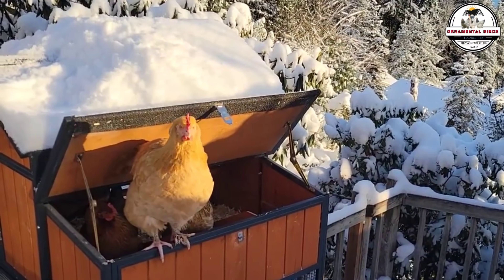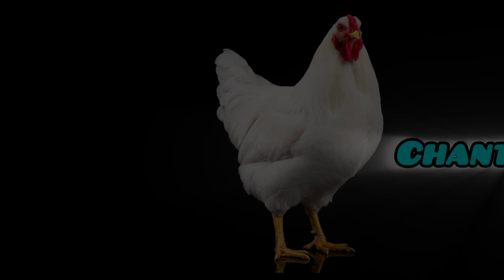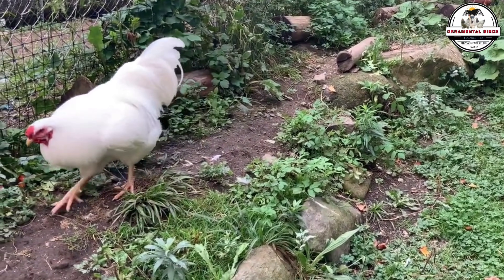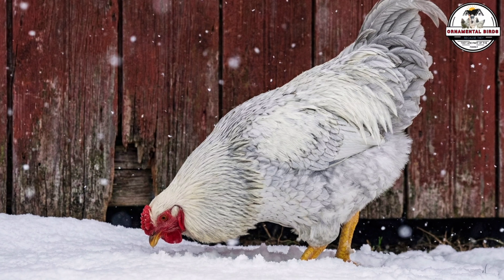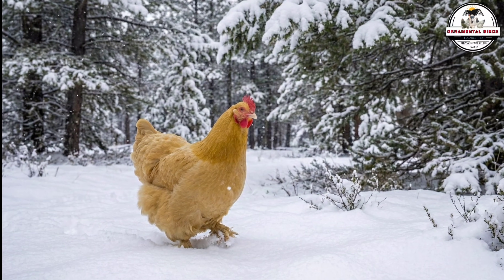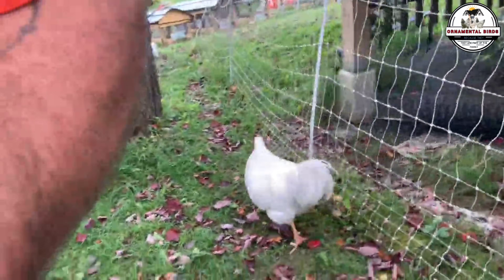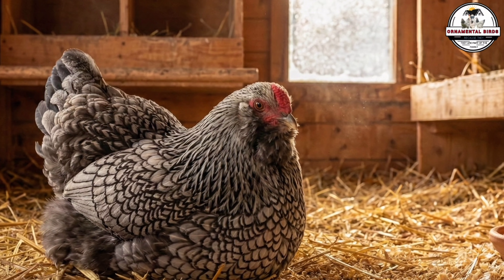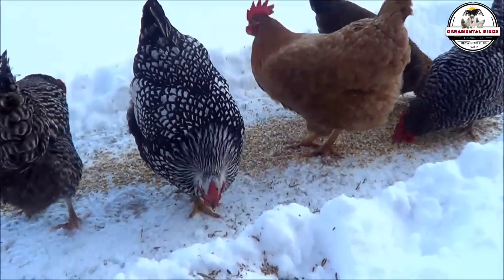REAL RESULTS of Crossing: Orpington x Brahma, Leghorn x Chantecler (+ 2 More Crosses).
In this video, we explore the advanced science of chicken crosses and poultry genetics to design the perfect bird. You will learn the secrets of chicken breeds improvement by using strategic breeding to boost hybrid vigor in your flock. We analyze the historical formula of the chantecler breed and run virtual experiments crossing it with the wyandotte chicken for armor, and fusing the brahma chicken with the orpington chicken for volume, without forgetting the productivity of the leghorn chicken in adverse climates.

​If your goal is to have winter chickens with superior cold hardiness, this content is essential. We design ideal birds for your winter coop that thrive without heating. You will discover how to get the best layers that guarantee winter eggs, creating hybrid chickens and excellent dual purpose chickens. We explain the technical importance of selecting physical traits like the rose comb or the walnut comb to avoid frostbite.

​Additionally, we venture into aesthetics with the olive egger project crossing ameraucana genetics to get colored eggs under the snow. We mention the vital contribution of the rhode island red to achieve hardy chickens that boost your self sufficiency and sustainable poultry farming. This is the definitive analysis that covers everything from giant breeds to the most efficient ones on the market.